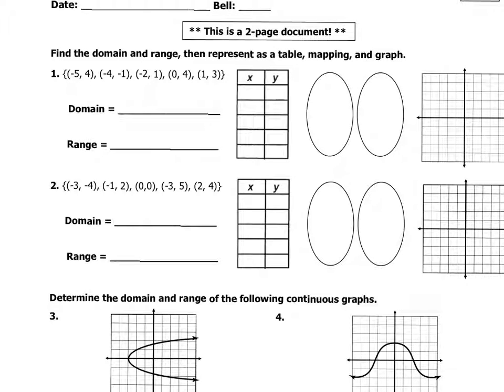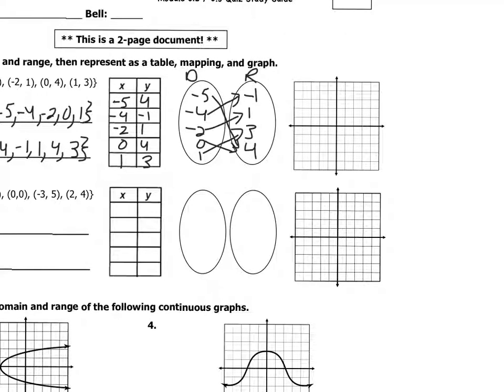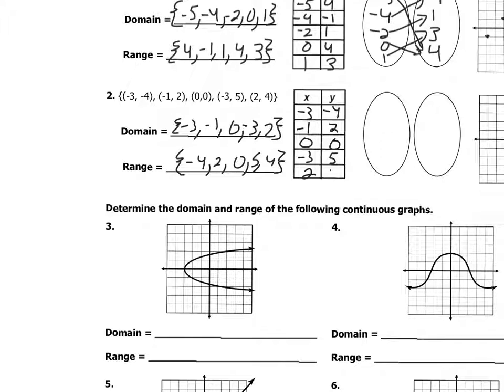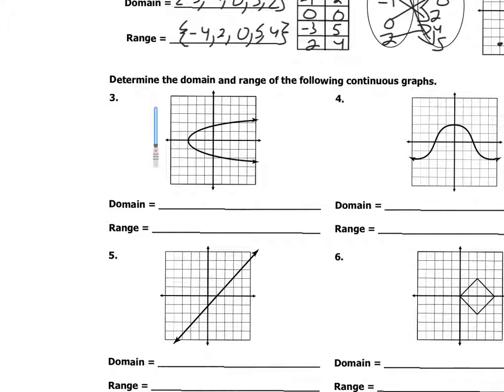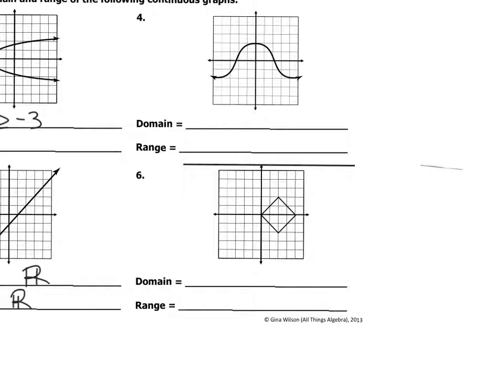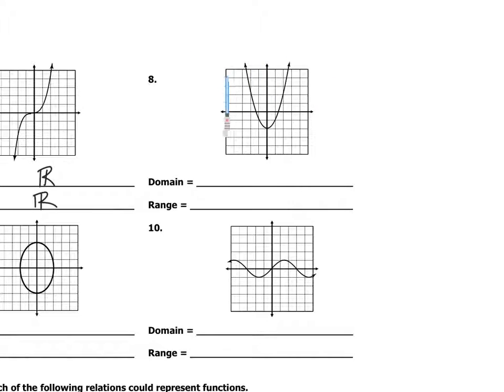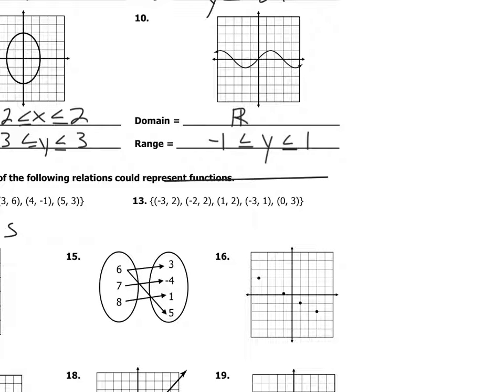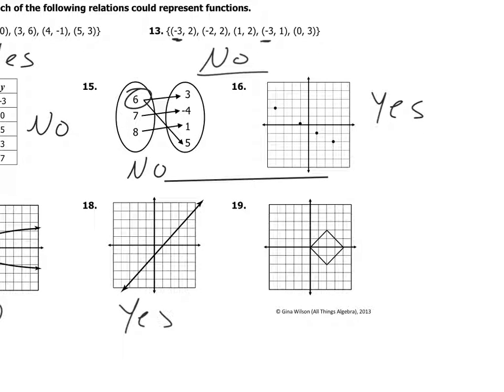3.2 3.3 Study Guide